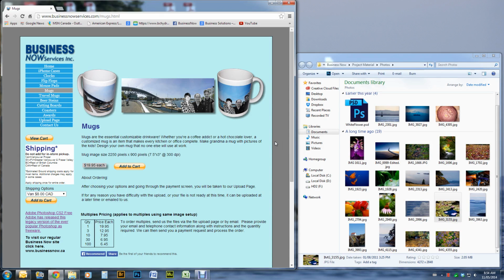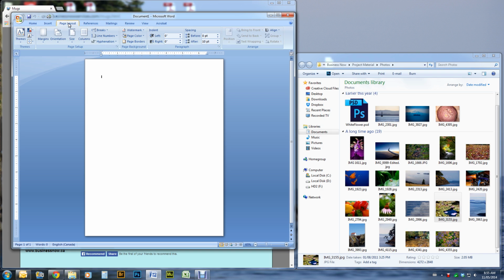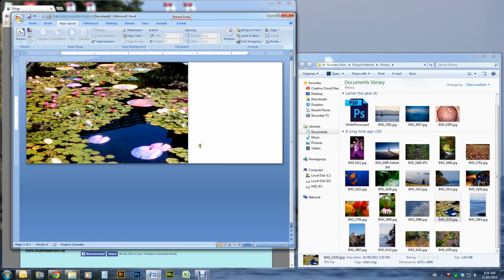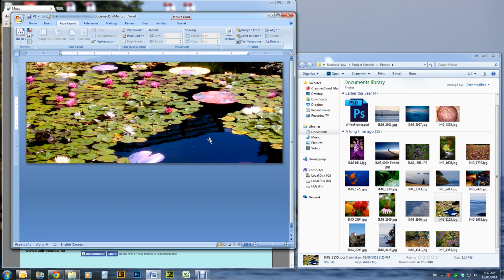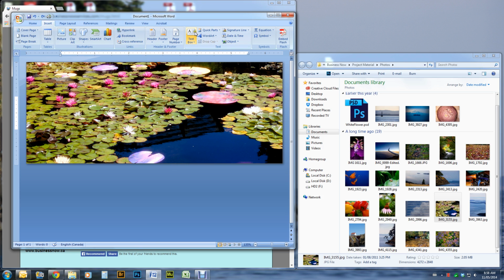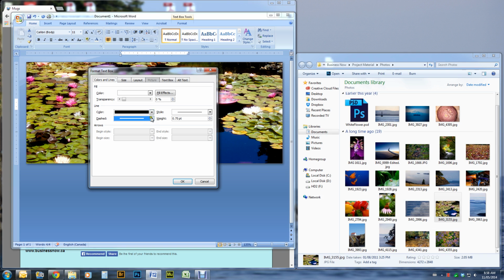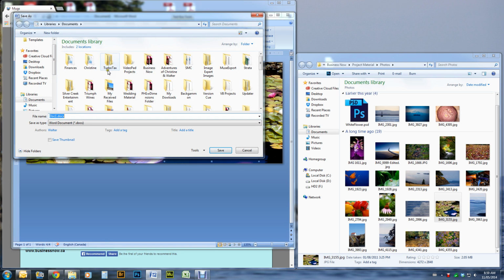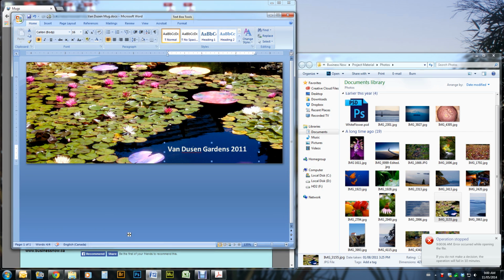Design a layout to print on a Mug Using MS Word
Design a wrap around photo for a mug using MS Word.